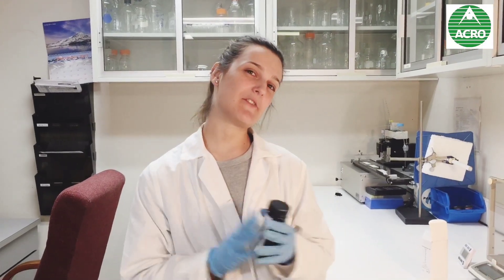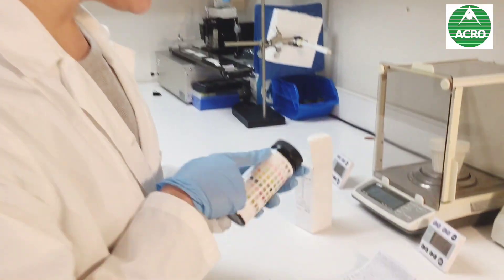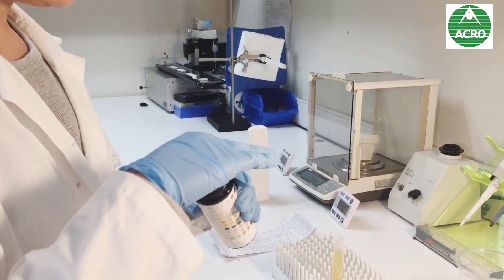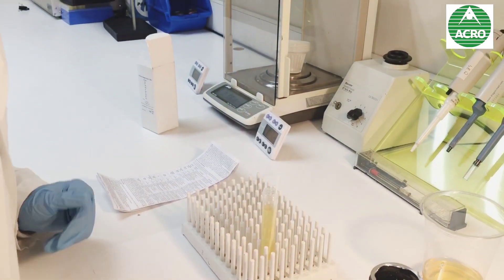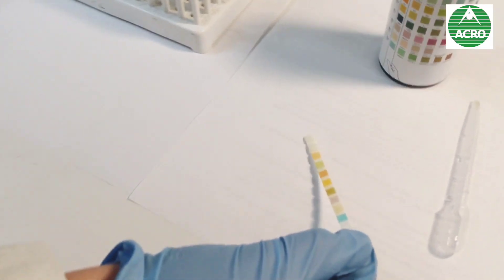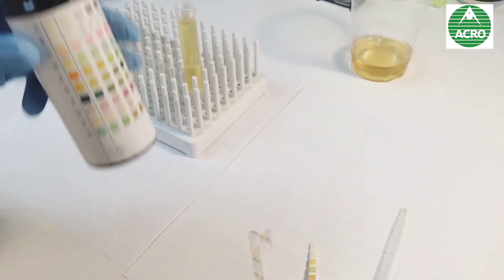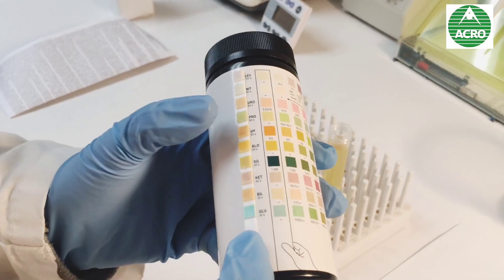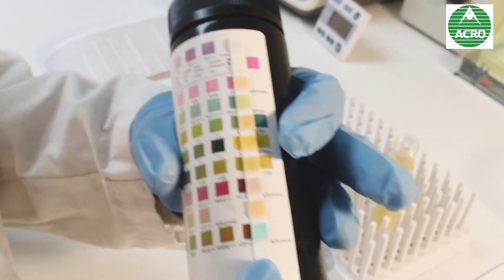Acro Biotech, Inc - Urinalysis Reagent Dipsticks Demonstration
Check out how our  Urinalysis Reagent Dipsticks work.